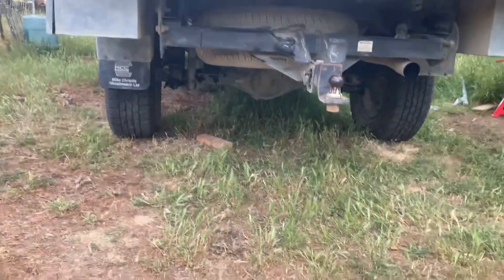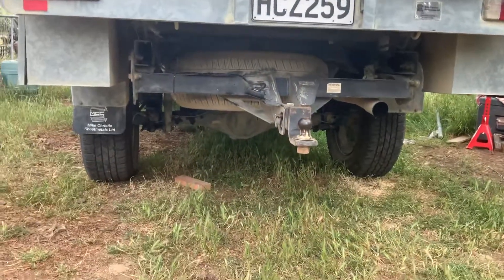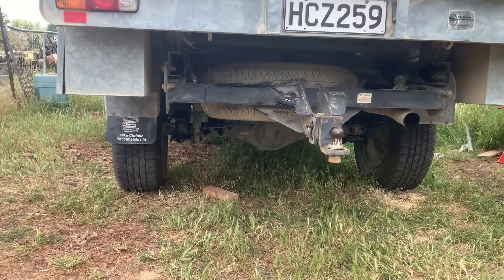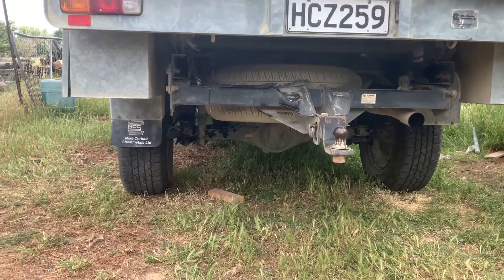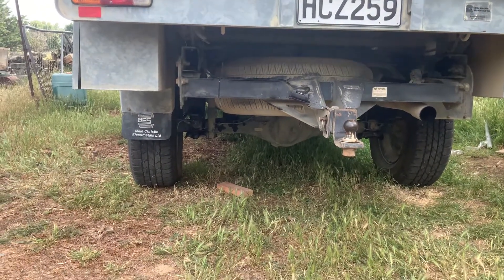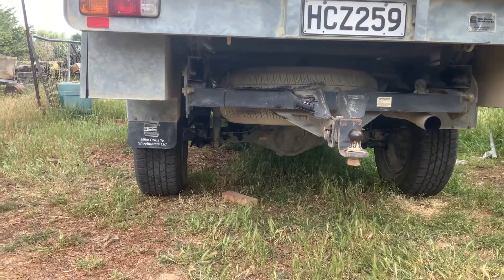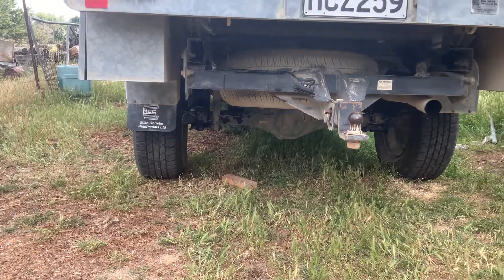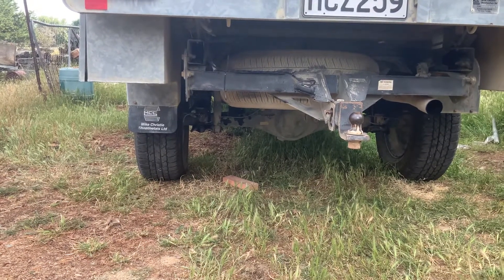New rear springs for the HiLux (8)